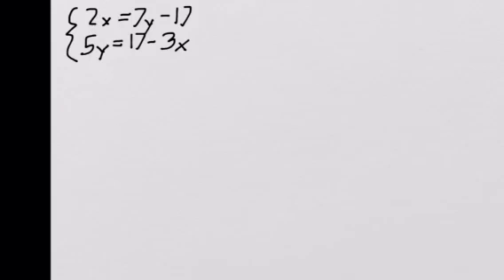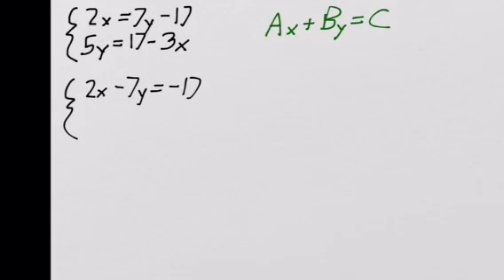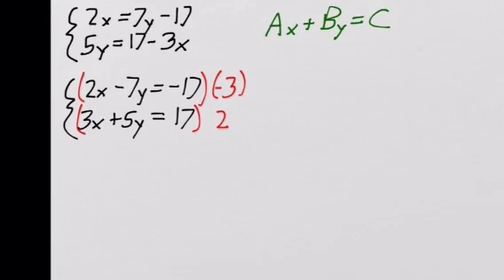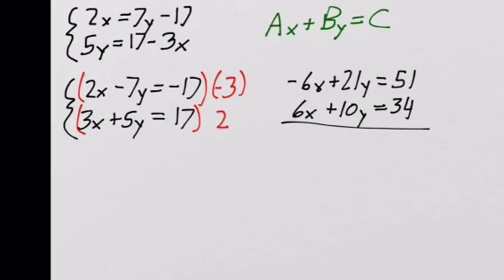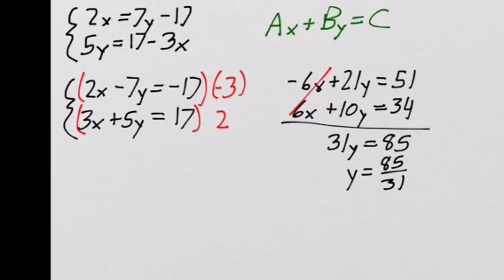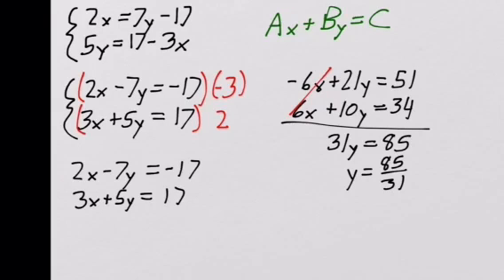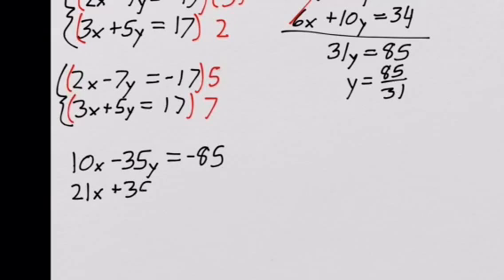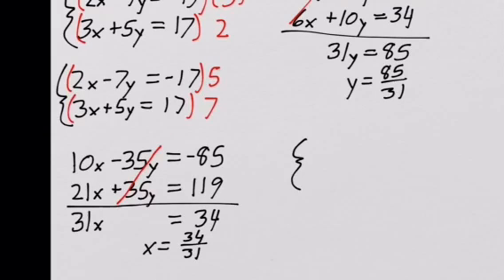Lecture 17B: Systems of Equations: Addition Method